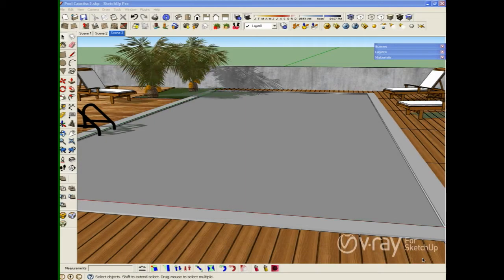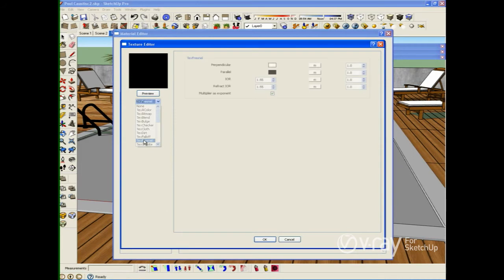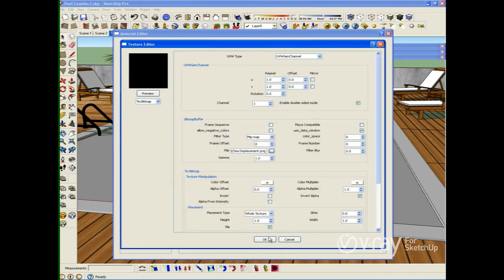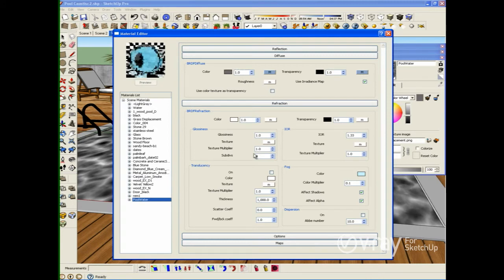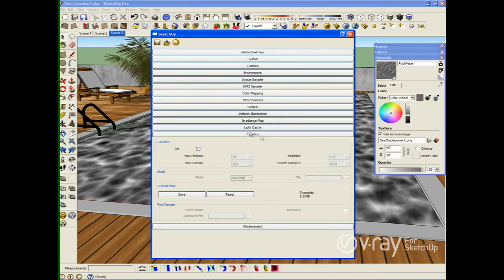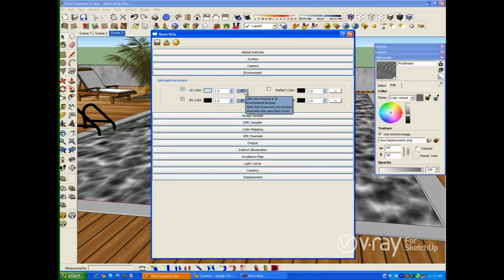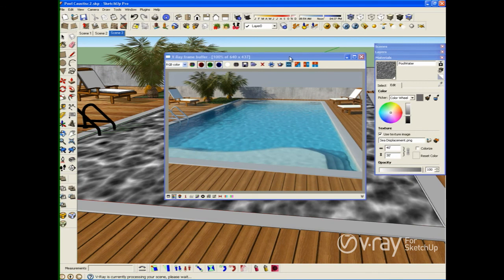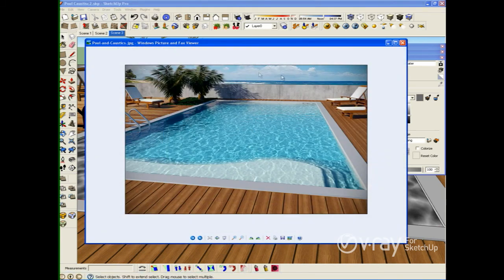V-Ray for SketchUp - Caustics - tutorial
V-Ray Caustics - tutorial
 Simply put, a caustic surface envelopes light rays and reflects or refracts them by a curved surface, such as water in a swimming pool.
Learn how to create a photorealistic rendering of water inside of a swimming pool using caustic effects in V-Ray for SketchUp.